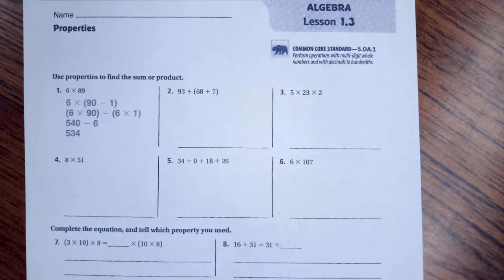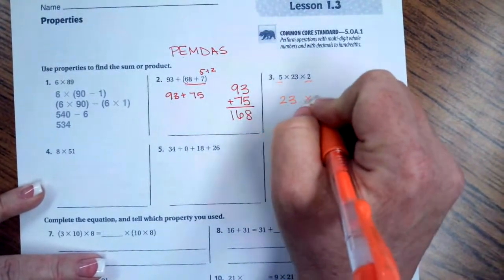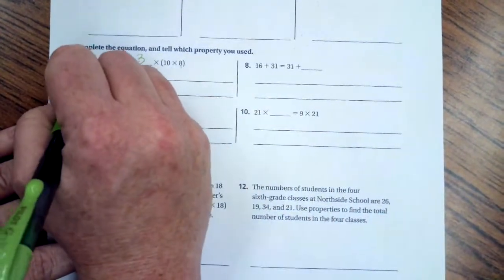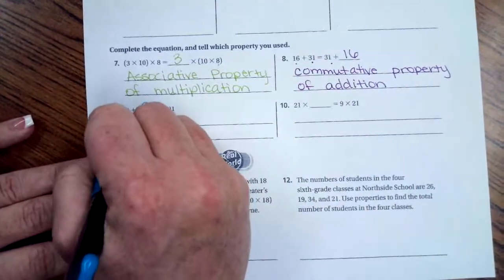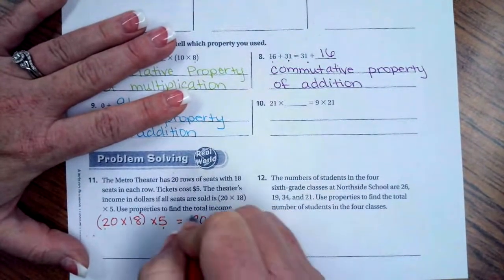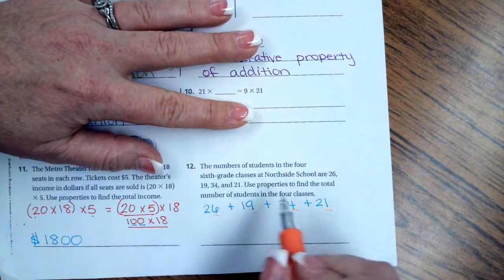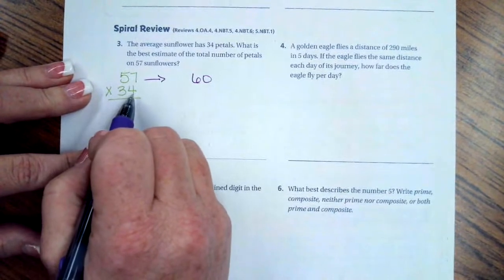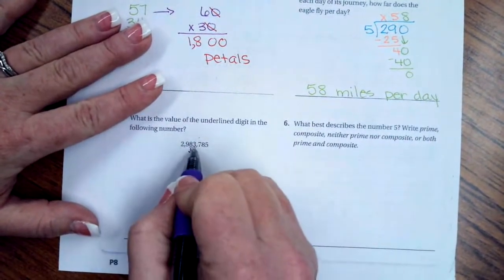5th Grade 1.3